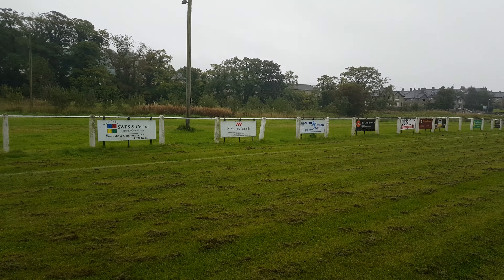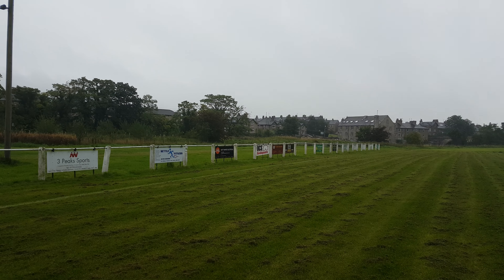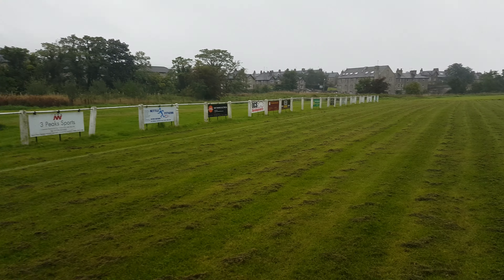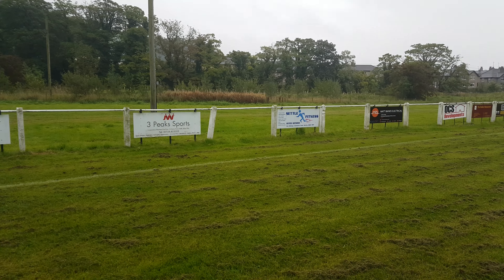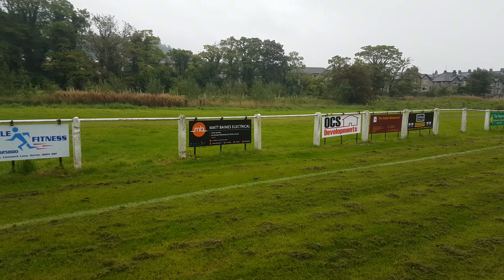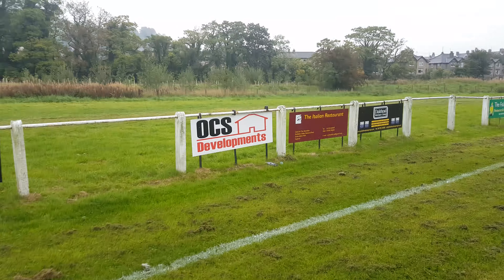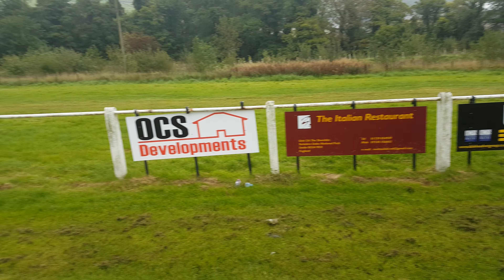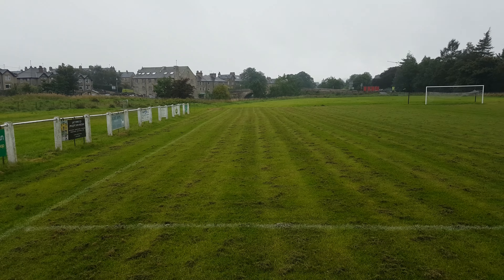SETTLE UNITED FOOTBALL CLUB SPONSORS PLEASE BRIDGE END FIELD CONTACT KEITH 07773 385393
SETTLE UNITED FOOTBALL CLUB BRIDGE END FIELD LOOKING FOR NEW SPONSORS FOR SPONSORS BOARDS ON FIELD PLEASE CONTACT KEITH  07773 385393 £220.00 1ST YEAR THEN  £100.00 A YEAR AFTER. ALL WE NEED IS YOUR LOGO TO SORT.